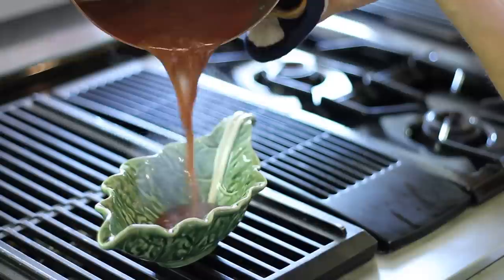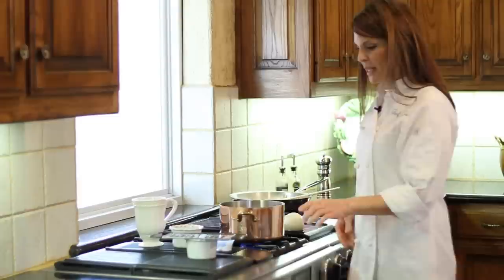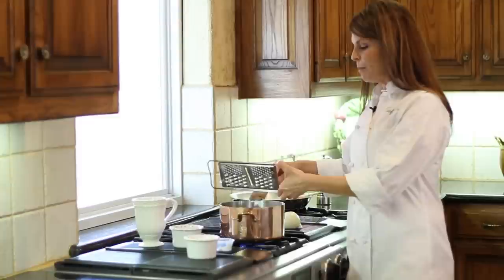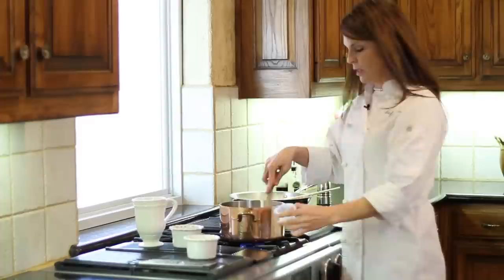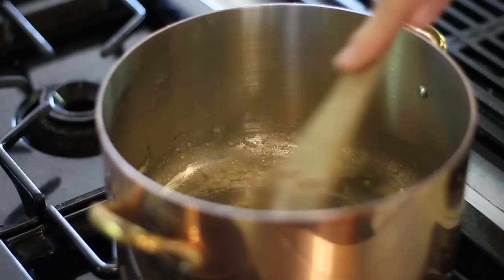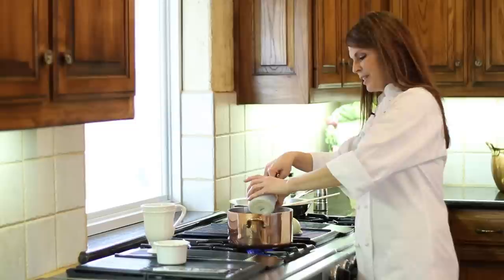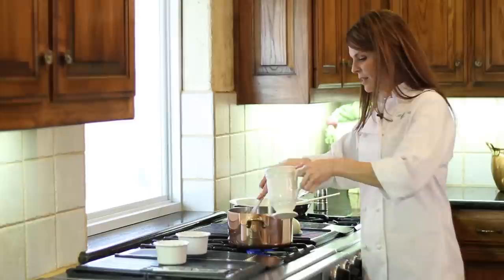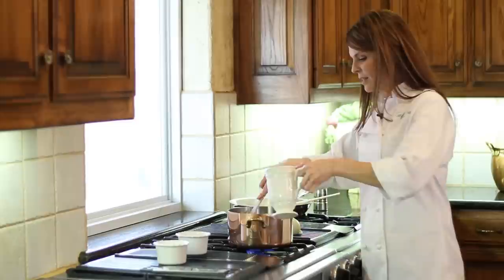Marsala Wine Finishing Sauce : Italian Cuisine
Marsala wine finishing sauce makes the perfect finishing touch for a wide variety of different Italian meals. Prepare Marsala wine finishing sauce with help from a chef instructor that holds regular cooking classes in this free video clip.

Series Description: You don't have to be from Italy to turn your kitchen into a five-star Italian restaurant. Get tips on perfecting Italian cuisine right at home with help from a chef instructor that holds regular cooking classes in this free video series.